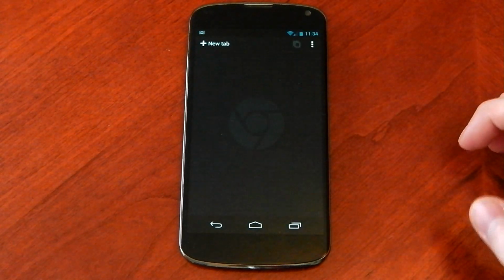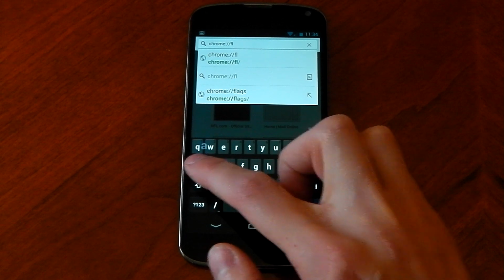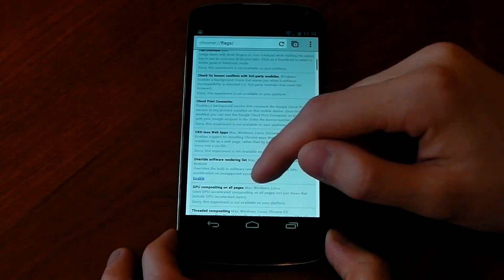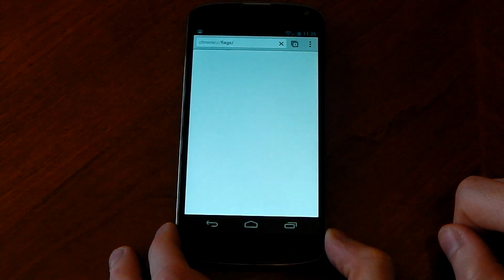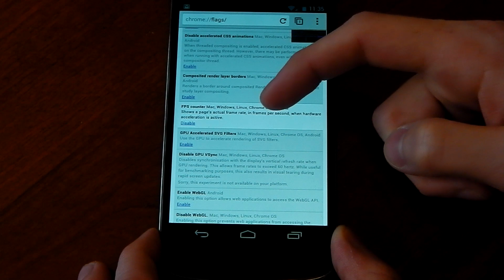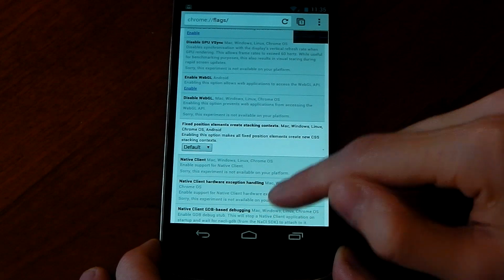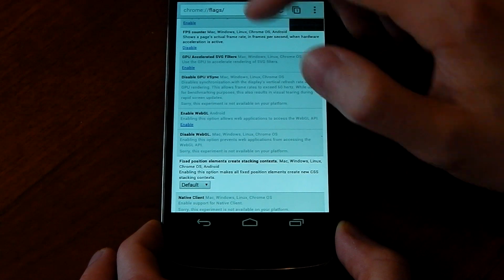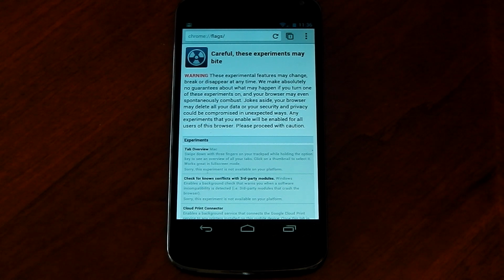Chrome Beta For Android - Experimental / HIDDEN Features - HD